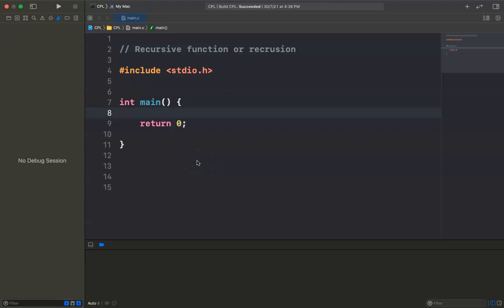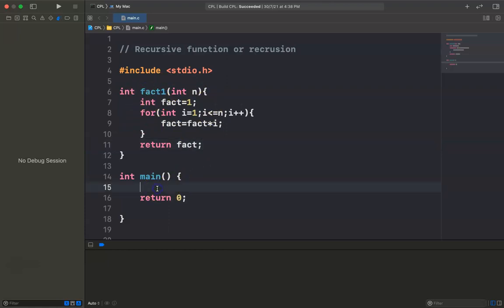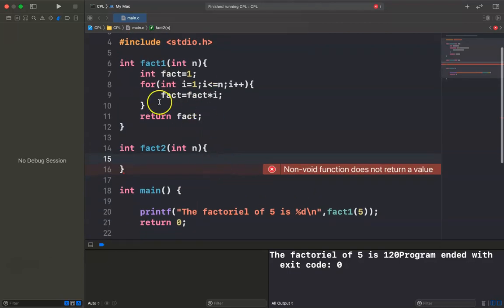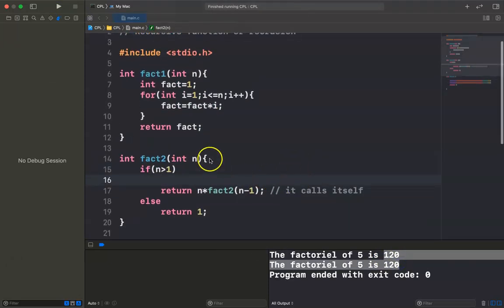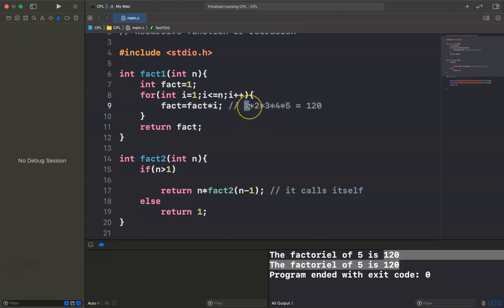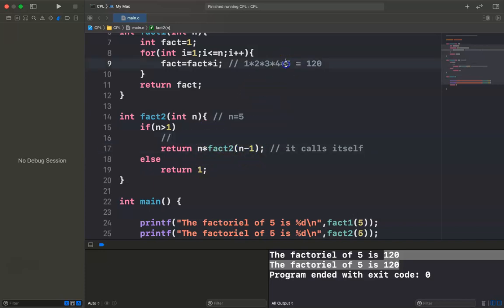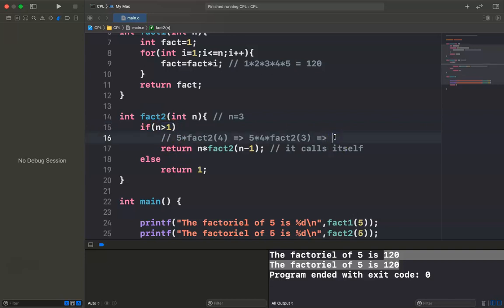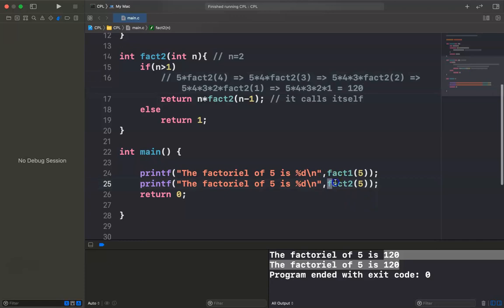C Programing Language: Recursion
You will know how to use recursive function in C programming language.